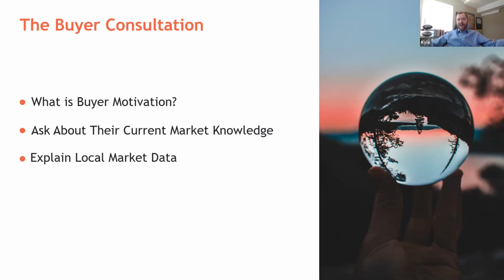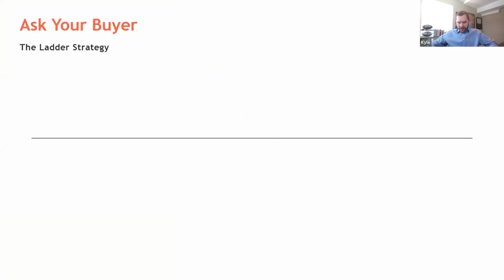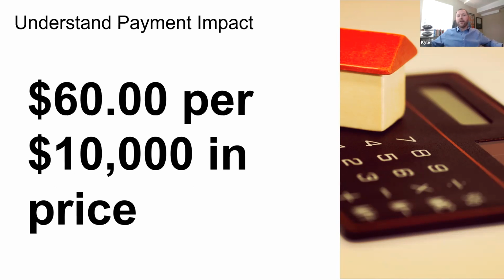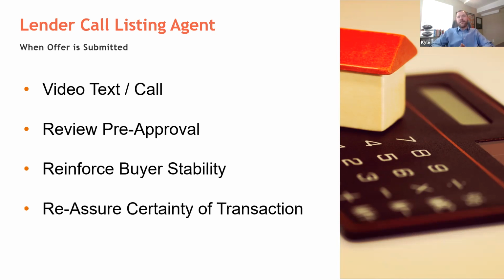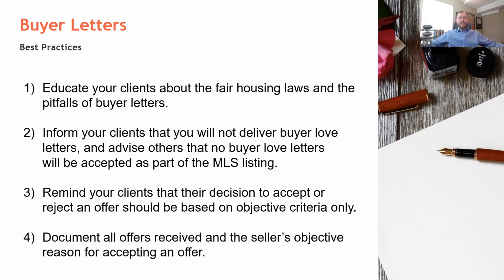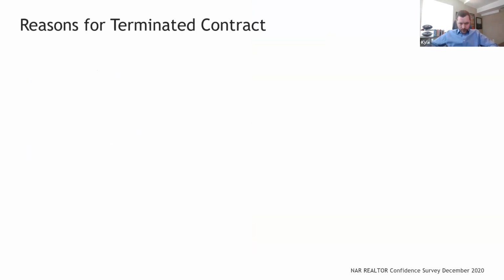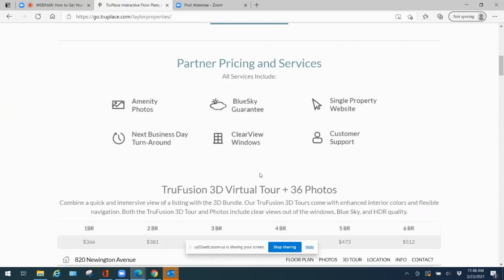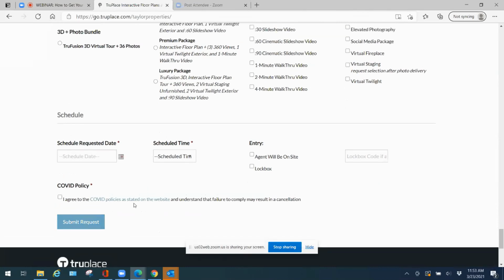How to get your Buyers Offer Accepted in a Sellers Market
Tips to get your buyers offer accepted in a competitive, seller's market.

Kyle Stolte
Sr. Loan Officer, Heritage Financial

Colleen Smith
Director of Realtor Relations, Truplace